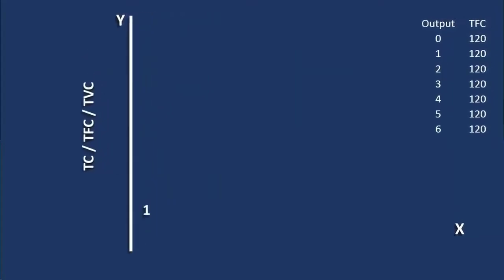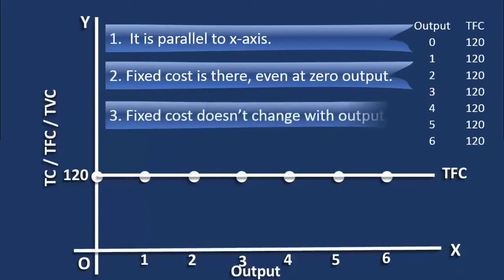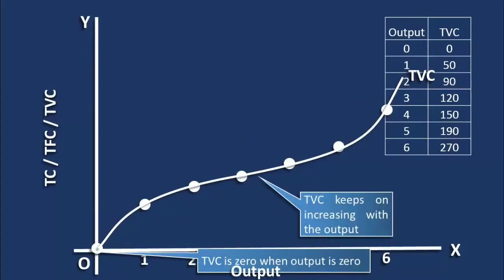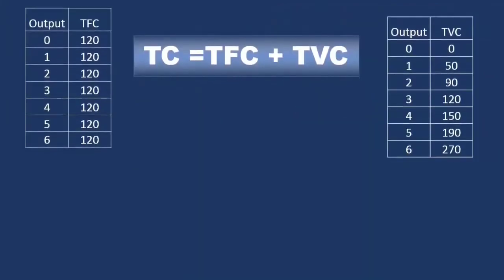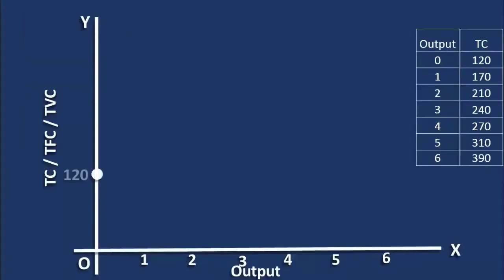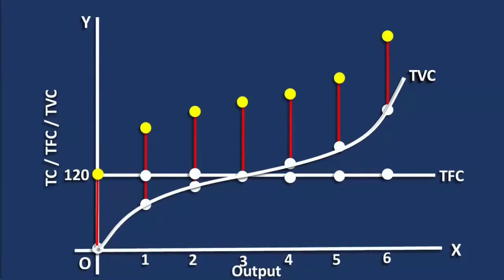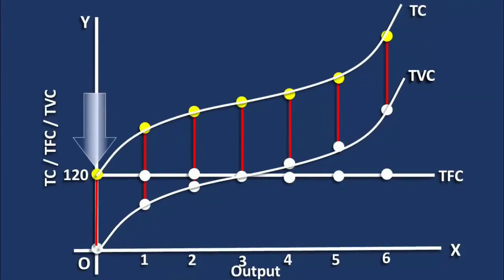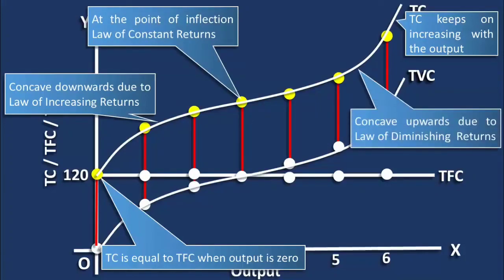Economics | Class XII - Shapes of Short Run Cost Curves (TFC,TVC & TC)